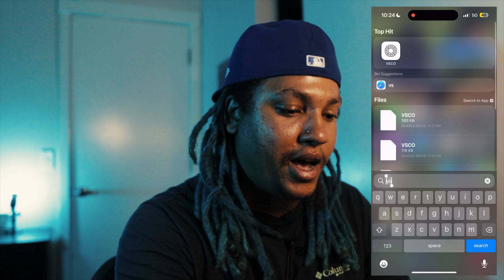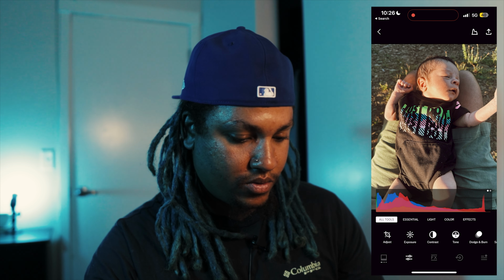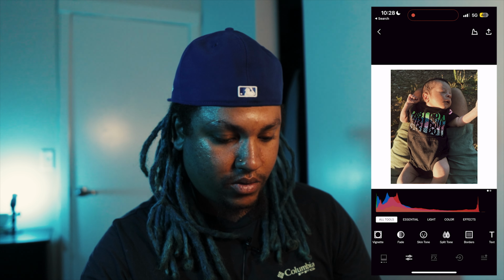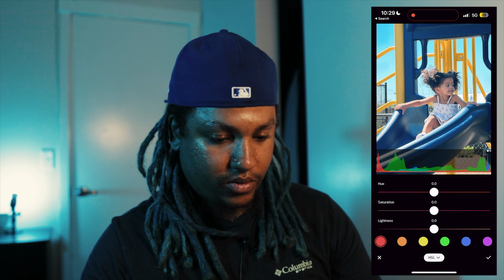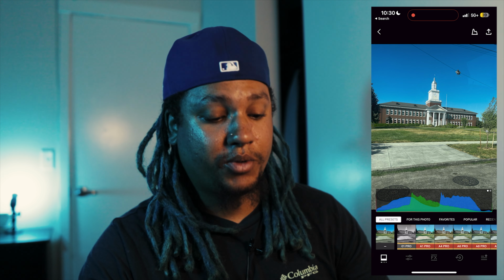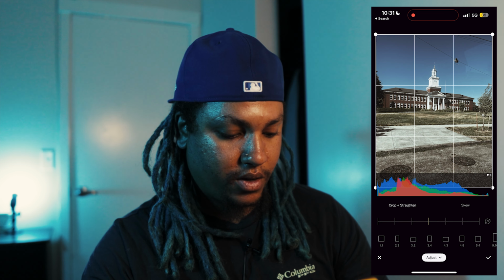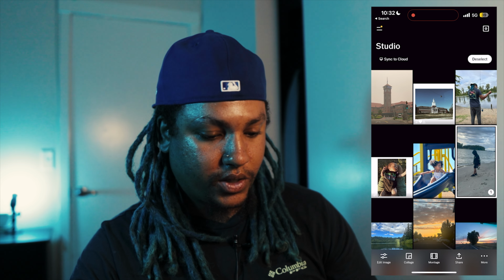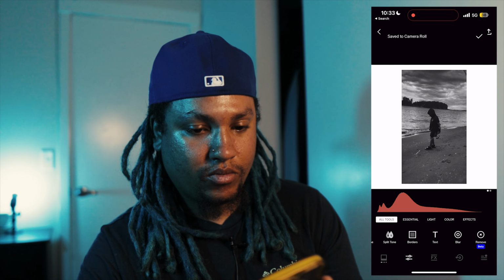How to edit photos on your phone with VSCO App.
quick tutorial teaching you how to simply edit your photos on your phone weather you home or on the go.